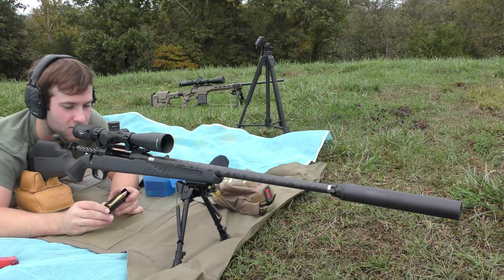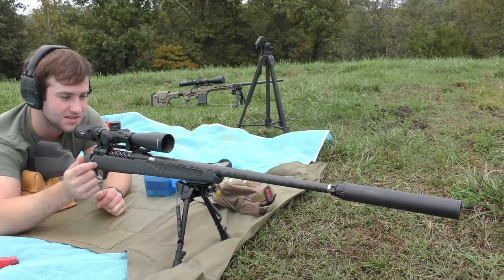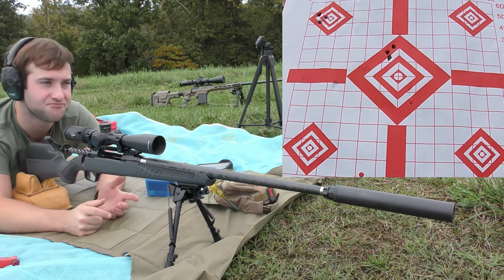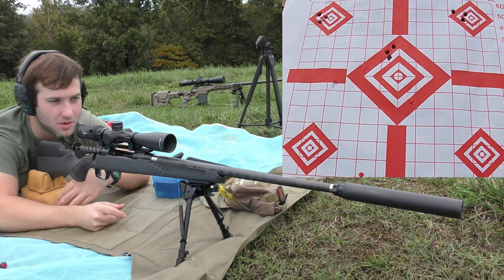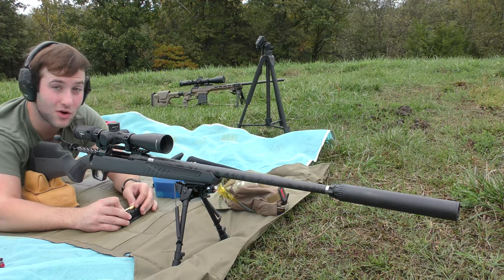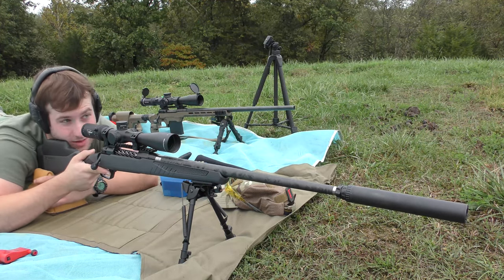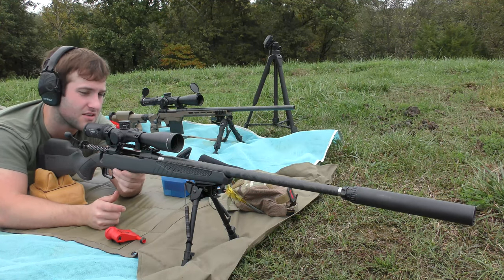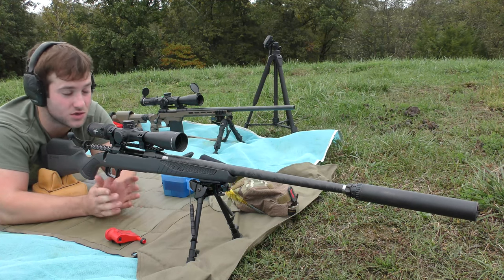Savage Ultralite 280 Ackley Improved w/ Barnes 140g TTSX: Suppressed Handload Accuracy at 100 Yards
This is a seating depth test on a new Savage Ultralite in 280 Ackley Improved using the equipment listed below.

Rifle: Savage Ultralite
Chambering: 280 Ackley Improved
Scope: Trijicon Credo 2.5-15x42
Rings: Warne Mountain Tech
Bipod: Harris 9-13"
Suppressor: Liberty Infiniti X

AMMO: Handloaded
Brass: Nosler 280 Ackley Improved
Bullet: Barnes 140g TTSX
Powder: 52.5g Hodgdon Hybrid 100V
Primer: CCI 200
Seating depth intervals (base to ogive) - in order of firing
2.640"
2.665"
2.690"
2.715"
2.740"
2.765"
2.790"